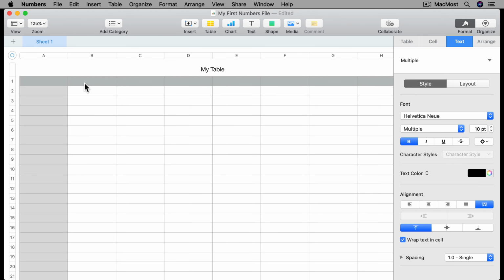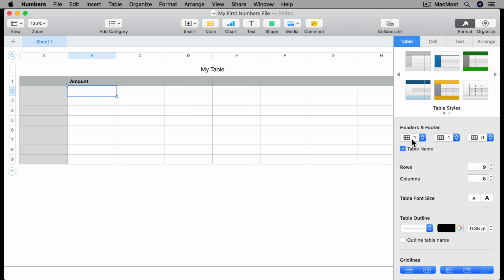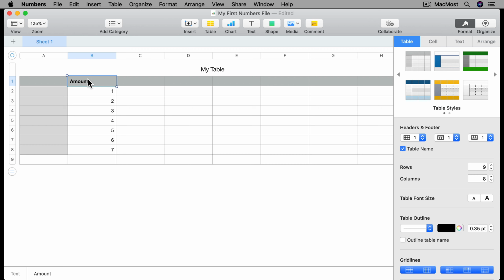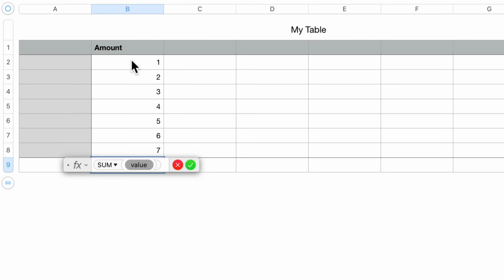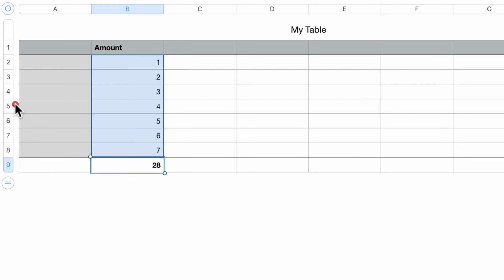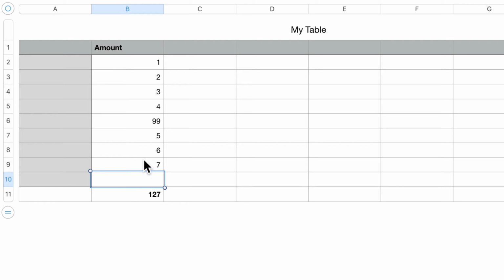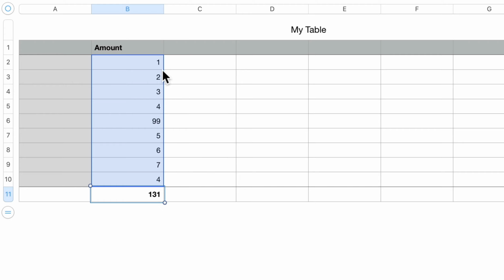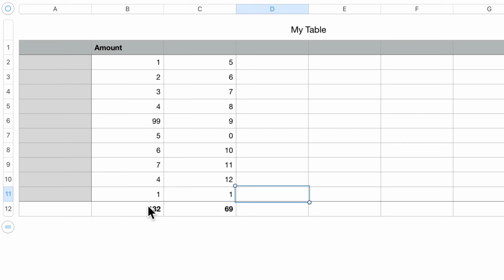MacMost Numbers Course Lesson 14 – Footer Rows